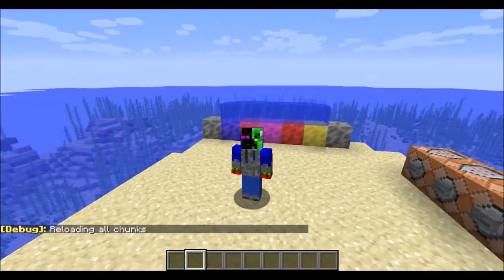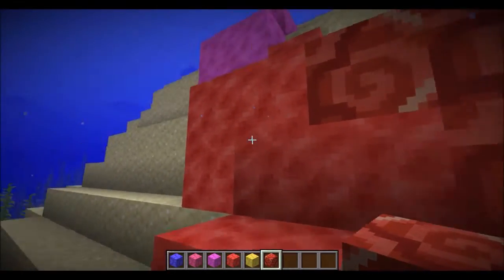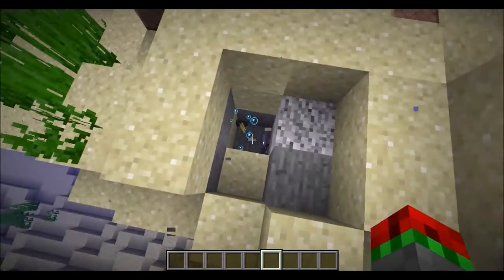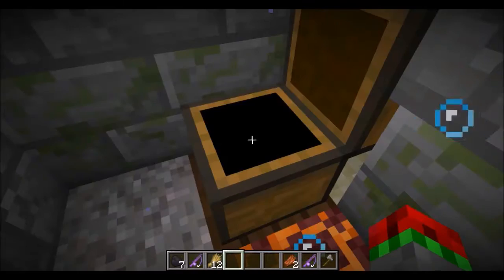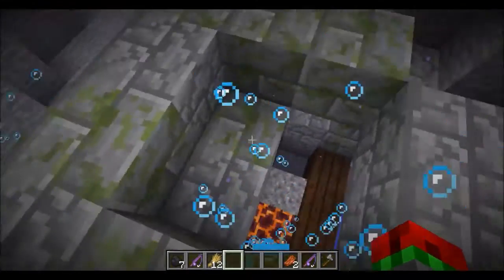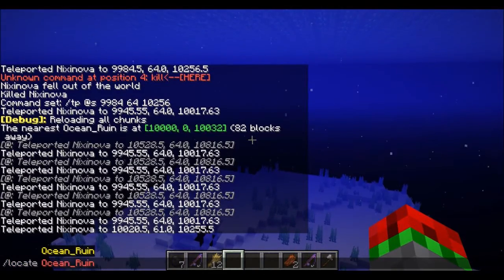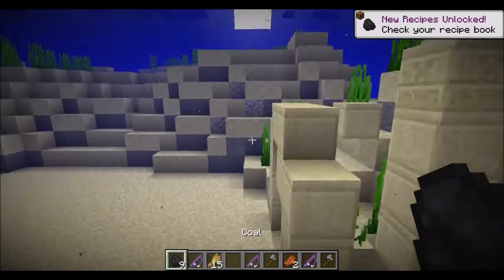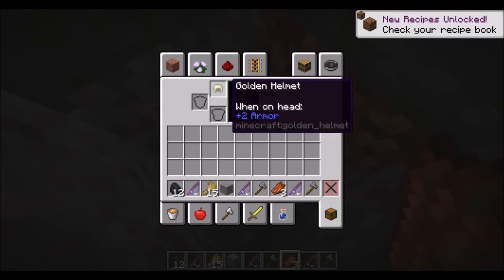Minecraft Snapshot 18w09a: Coral and Underwater Ruins!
This snapshot adds 5 different kinds of coral as well as underwater ruins!